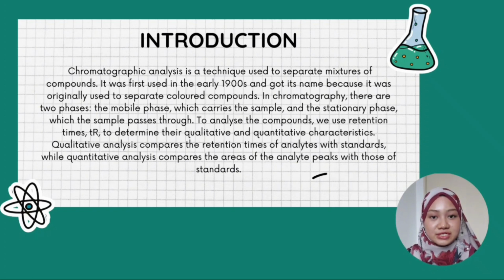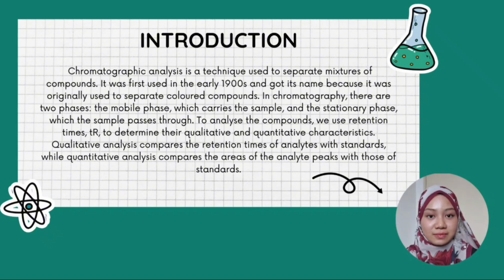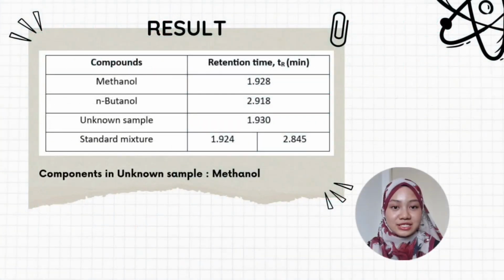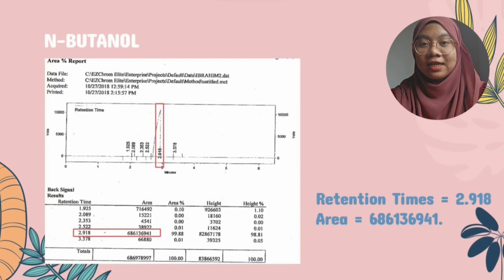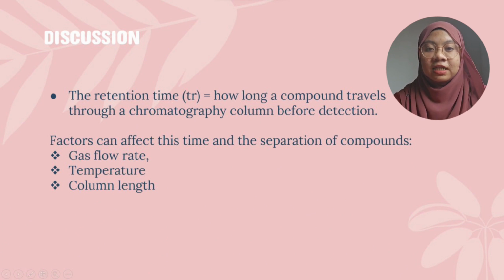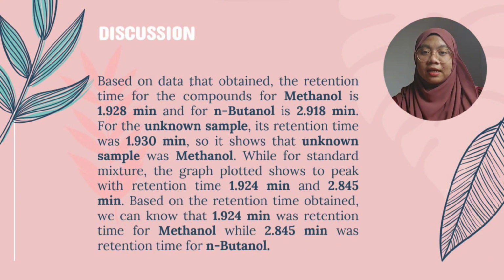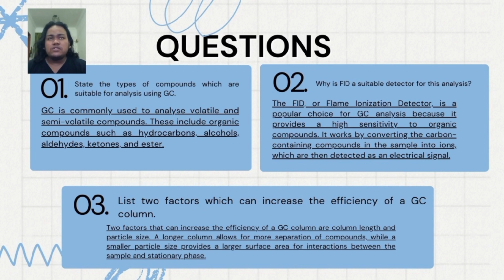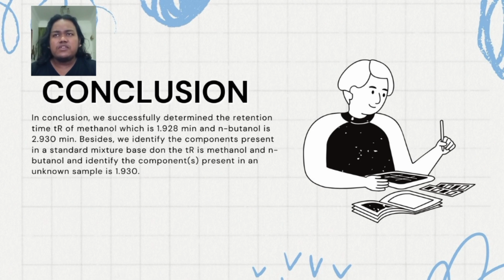CHM 260 - Exp 5: Analysis of Alcohol and Unknown by Using Gas Chromatography (AS120)